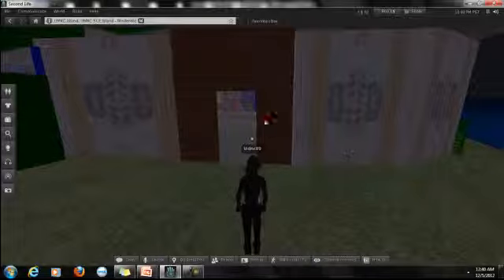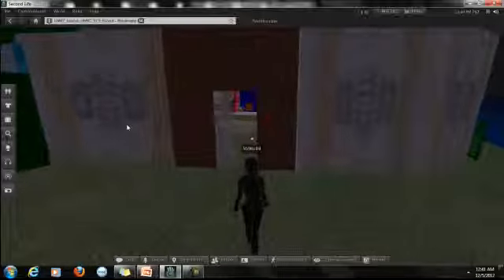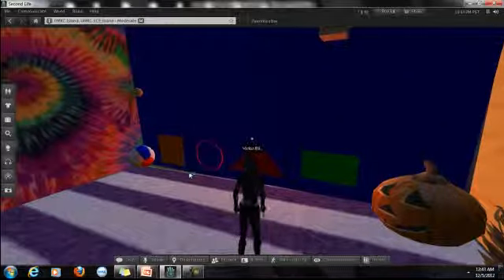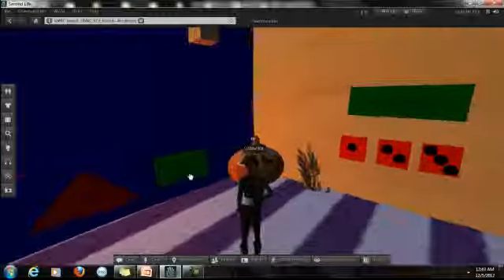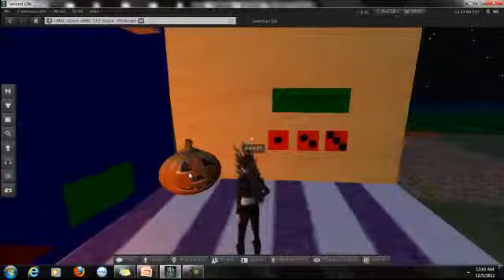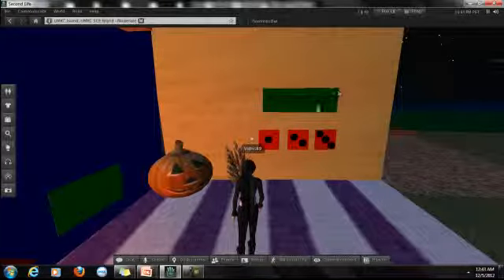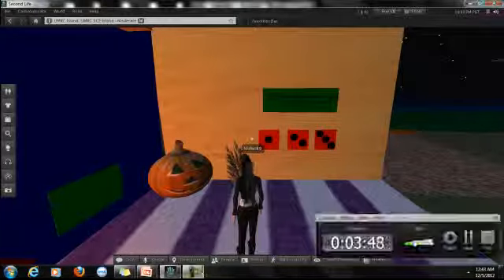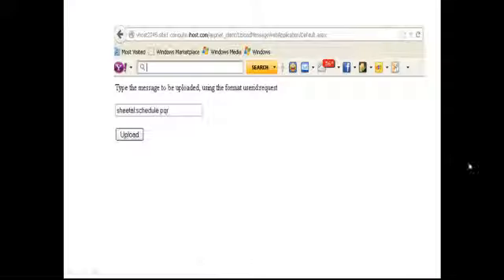Virtual Worlds in Computing Smart Child Care Center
Virtual Worlds in Computing Project on Second Life